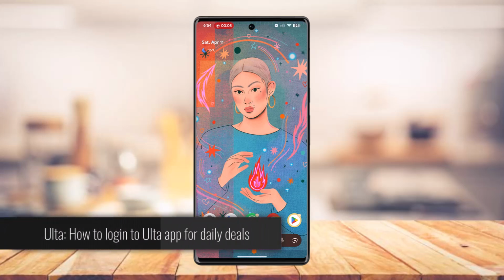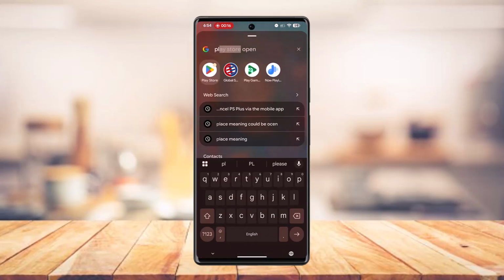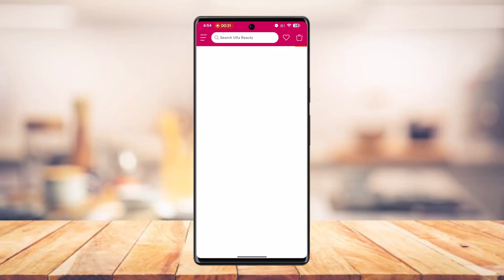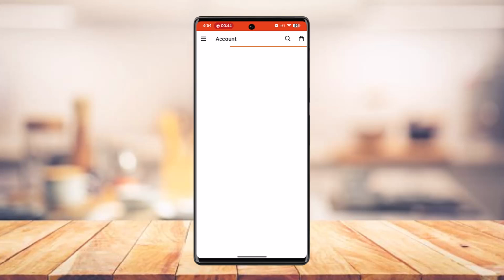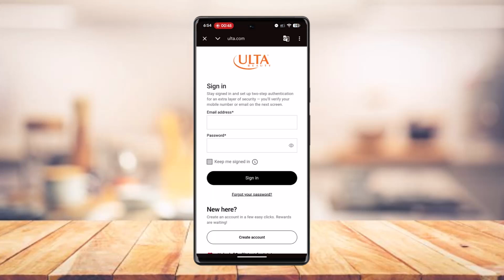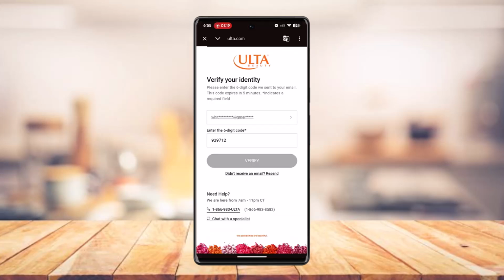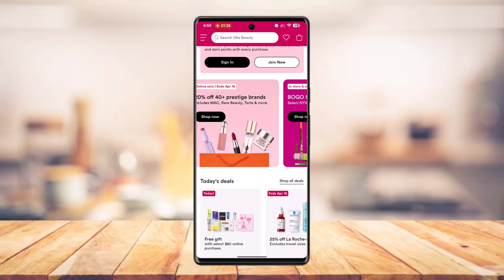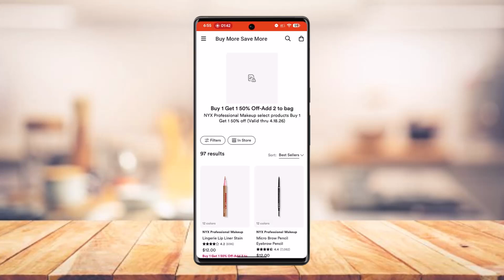Ulta: How to login to Ulta app for daily deals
This video explains how to log into the Ulta Beauty app to access deals and account details. To begin, install the Ulta Beauty app from your device’s app store (Google Play Store or Apple App Store). Once installed, tap “Open.” Grant any necessary permissions (e.g., notifications, location) if prompted. Tap the menu icon at the top right, then go to “Account” or “Profile.” Select “Sign In.”

Enter your credentials. For verification, you will receive a six‑digit code via email – enter the code and tap “Verify.” You may also be asked to enter your phone number for additional verification. Once logged in, you will be taken to the homepage, where you can view daily deals, browse products online, check in‑store offers, and access your Ultamate Rewards account. The host notes that logging in allows you to see personalized deals, track points, and manage your beauty preferences. If you do not have an account, you can create one directly from the sign‑in screen.

Timestamps:
0:00 - Introduction
0:14 - Install Ulta Beauty App → Open → Grant Permissions
0:35 - Menu (Top Right) → Account → Sign In
0:46 - Enter Email/Google Credentials
0:54 - Enter Six‑Digit Verification Code from Email
1:09 - Enter Phone Number if Prompted
1:25 - Browse Deals & Account Details on Homepage
1:41 - Conclusion